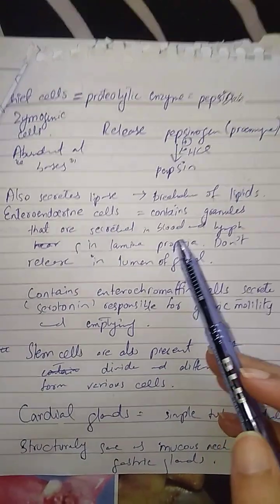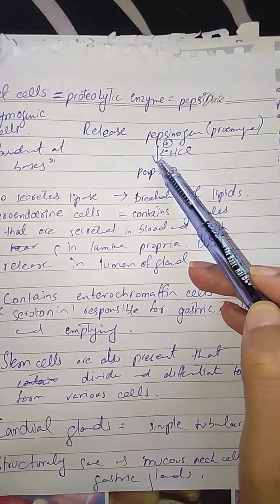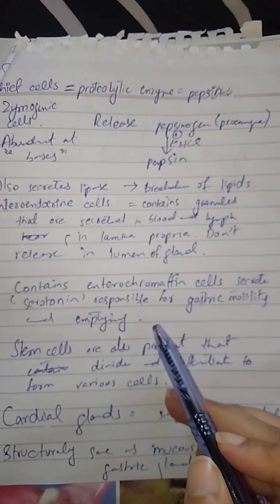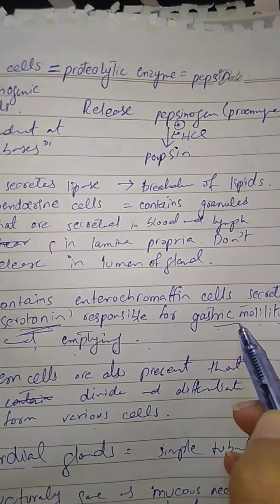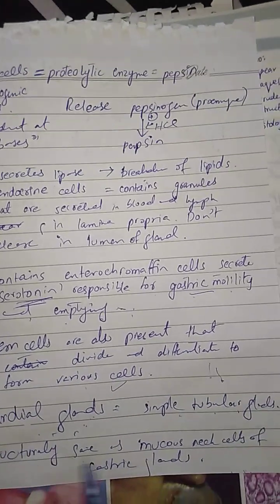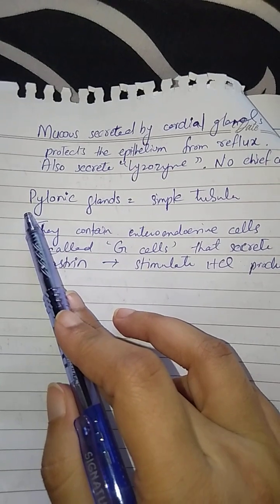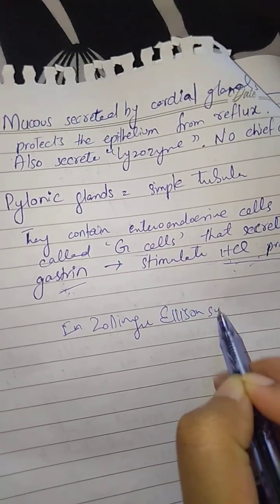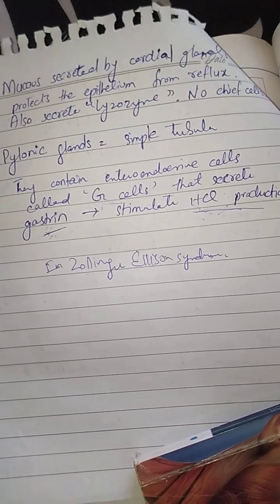stomach histology part 2